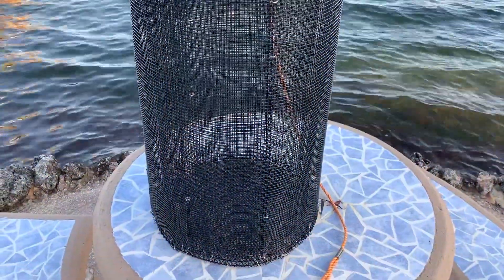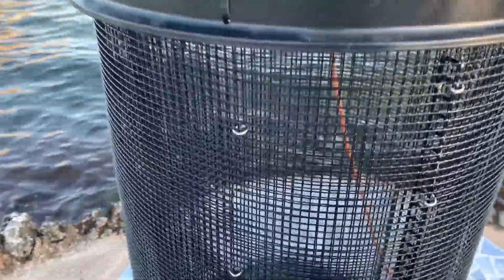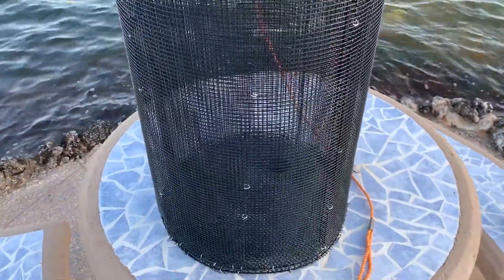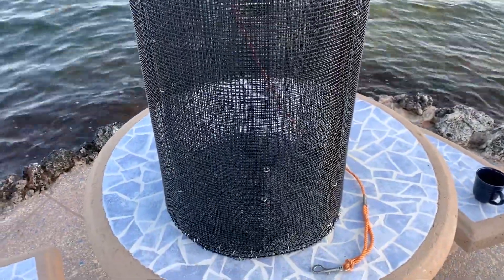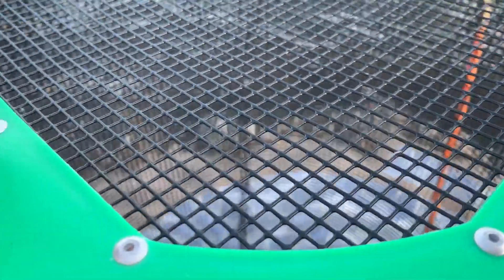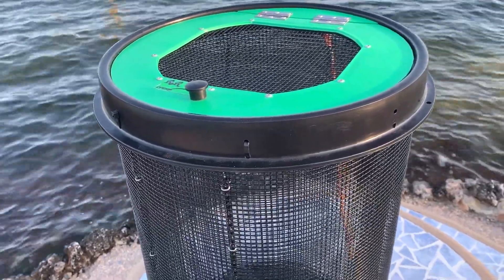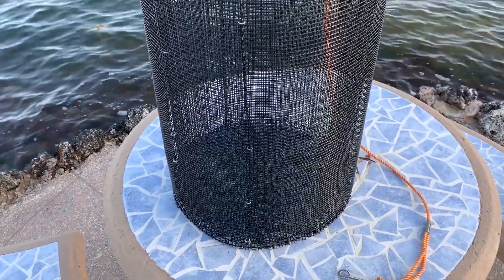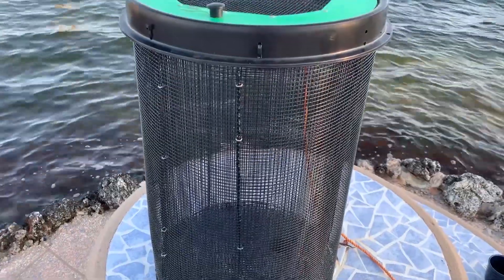(Best Crab Cage On The Market)C.A. On The Fly Episode 28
With tarpon season right around the corner Captain C.A. Richardson wanted to make sure that he showed you one of the best new products on the market that will help you save money. if you're a serious tarpon fisherman odds are you burn through quite a few crabs in the heat of the season. it goes without a doubt that this new doubled layered crab cage will help you preserve the crabs you work so hard to capture or pay for, allowing you to have a better chance at catching a "Silver King" this summer.